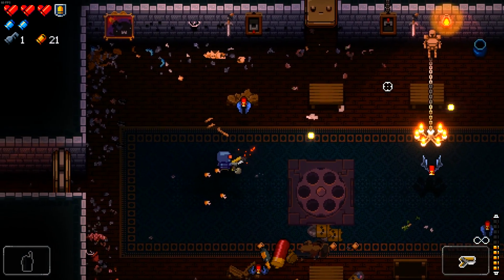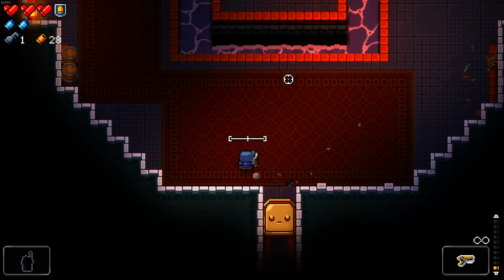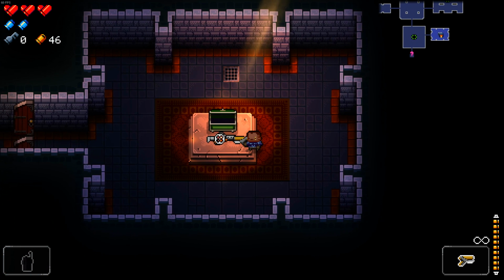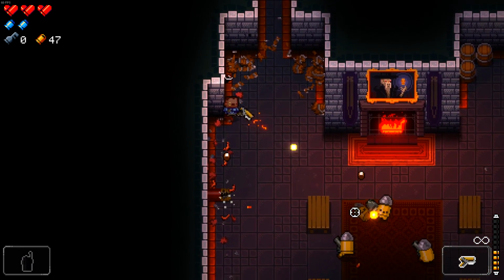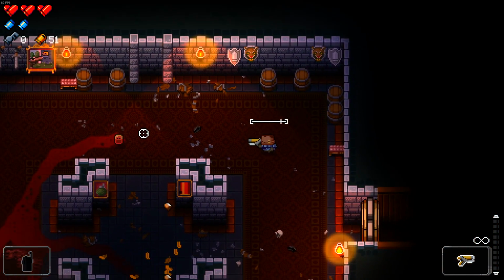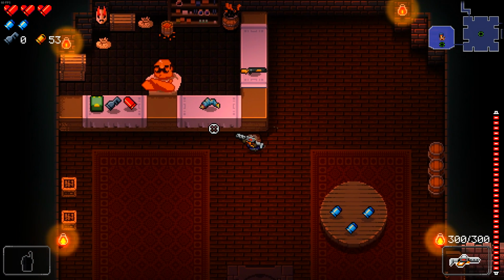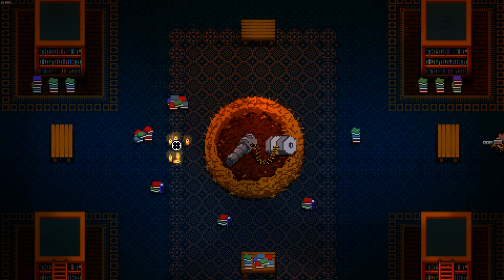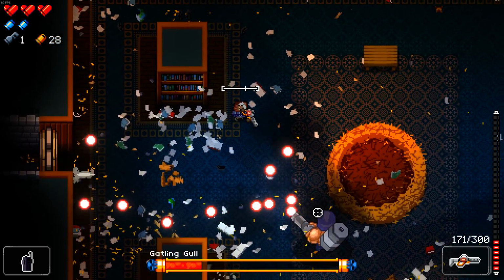Enter The Gungeon - Marine Run - Part 1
Had a lot of fun with this recently , so I thought I'd record a Enter the Gungeon Run playing as the Marine character. Enjoy!